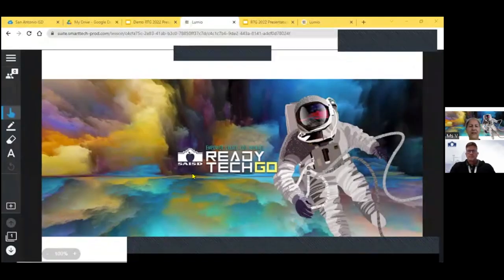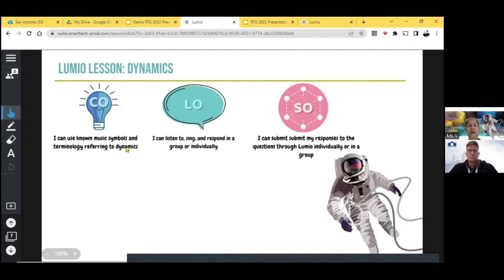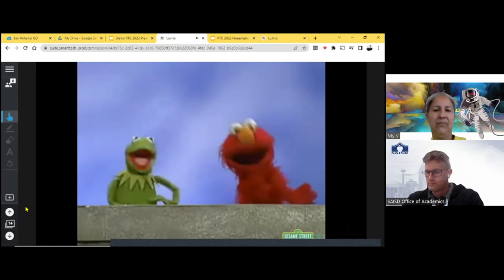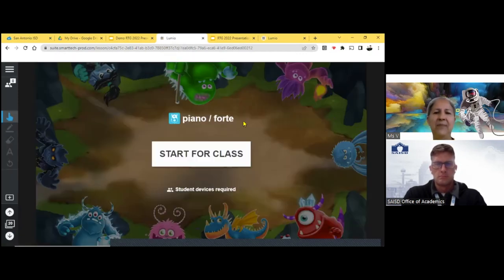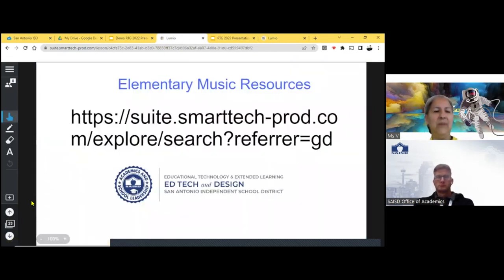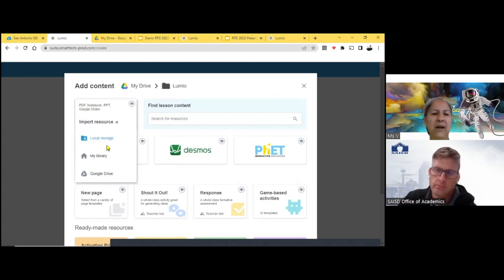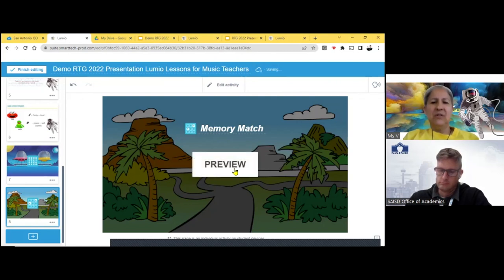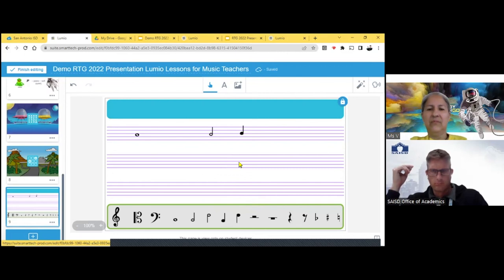Lumio Lessons for Music Teachers